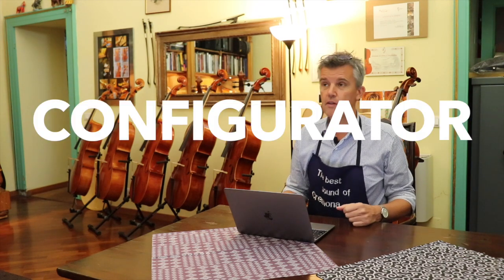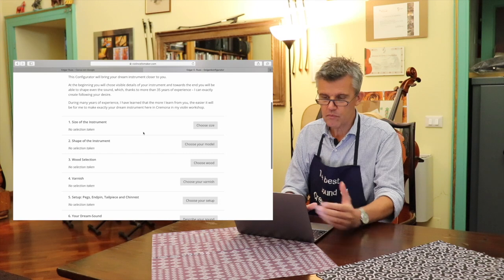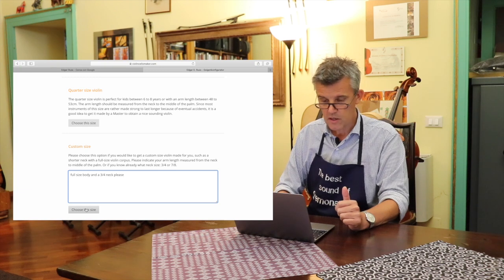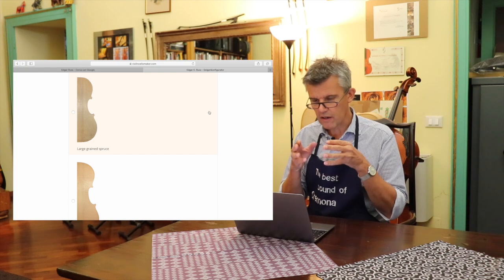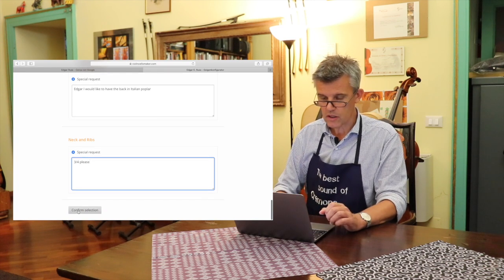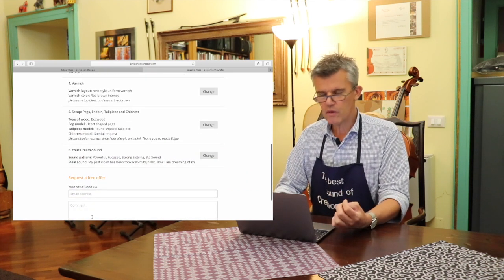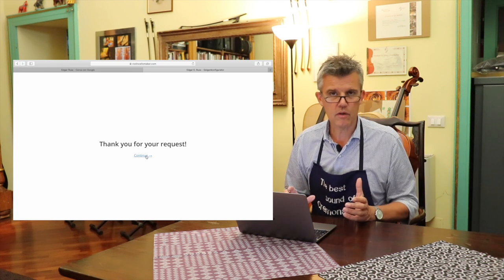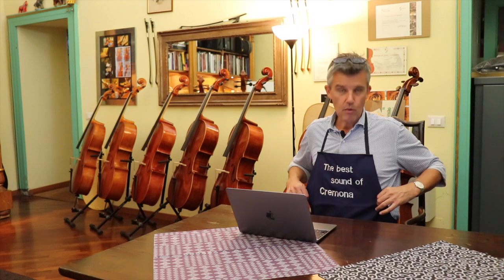Your DREAM instrument starts here!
Dear friends, for me as a violinmaker it is fundamental to understand exactly how your dream instrument should look and sound like. Therefore, I have created this tool for you to create online a very precise description. Yes, it is somehow a configurator which goes very much into details. Once you fill it out and send it, I will receive a mail with all your specifications and I will write you an email with all the options I can offer to create your Dream instrument in Cremona, Italy.
Now it is just your turn to get started.
Viola and cello is coming soon but for those who can’t wait just indicate that you want a viola or a cello, which size and then fill out as much as possible.
Thanks for understanding and your best cooperation.

All the best from Cremona

Enjoy configuring!

Edgar Russ